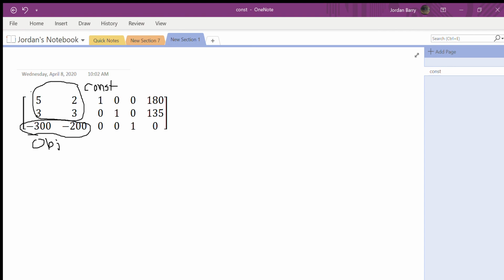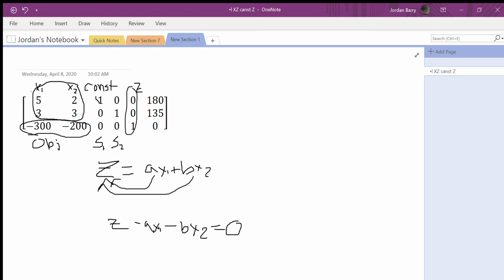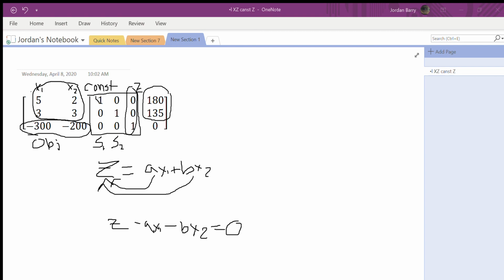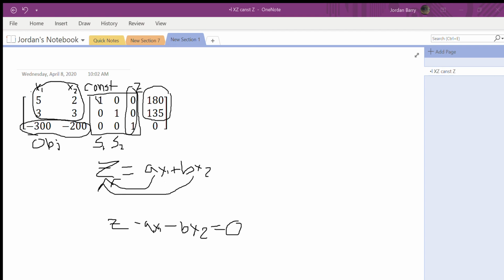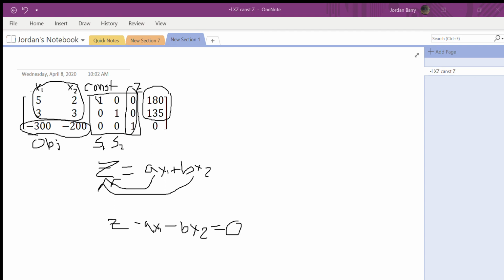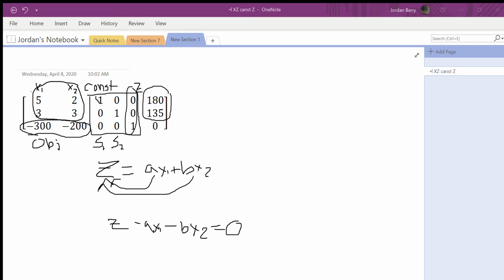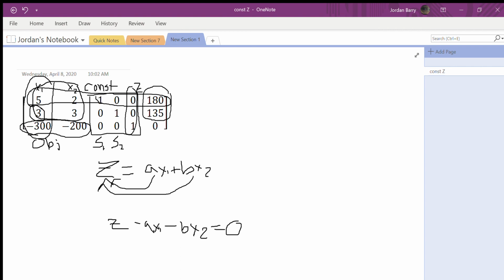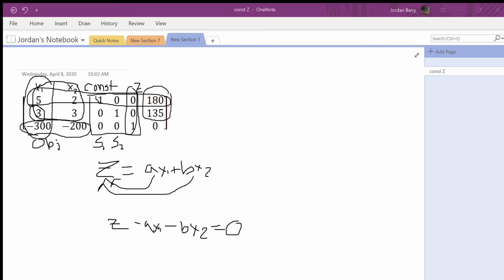Simplex Algorithm in R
A video describing the Simplex Algorithm assignment.